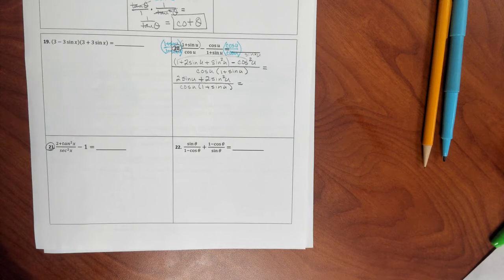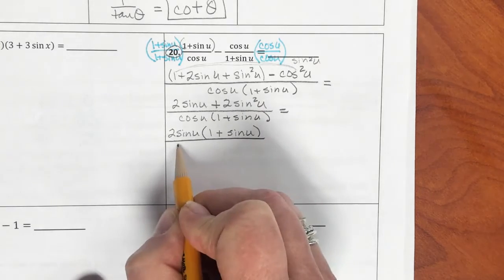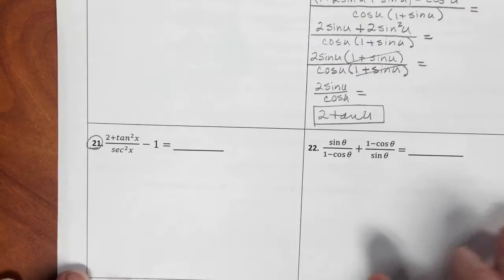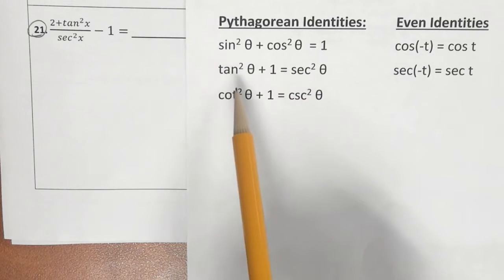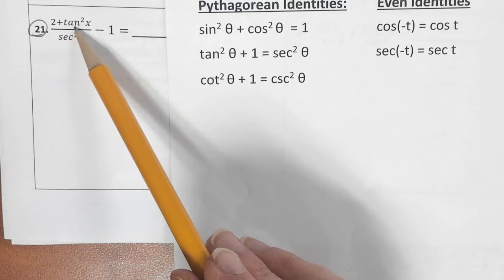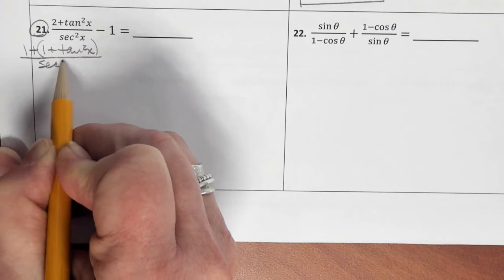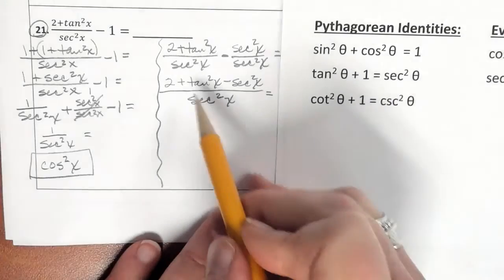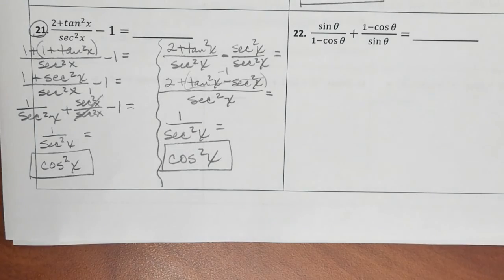Lesson 5.1 and 5.2: Trig Identities, Day 2(part two)